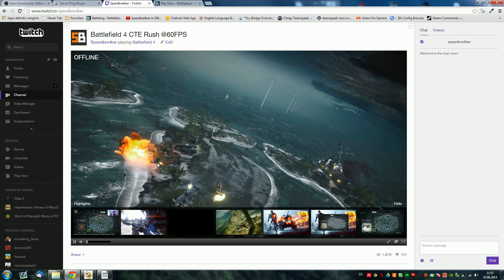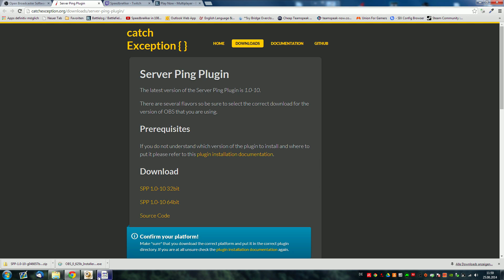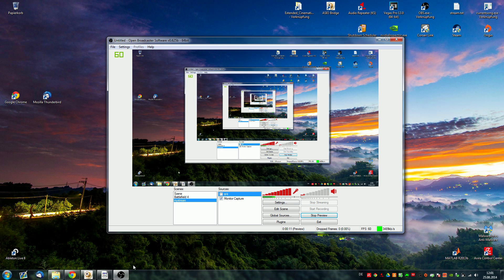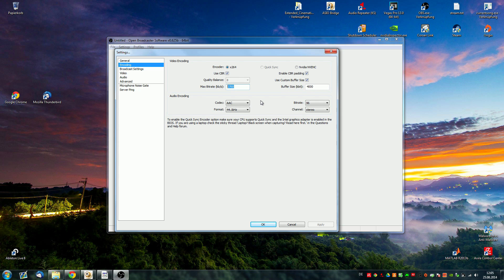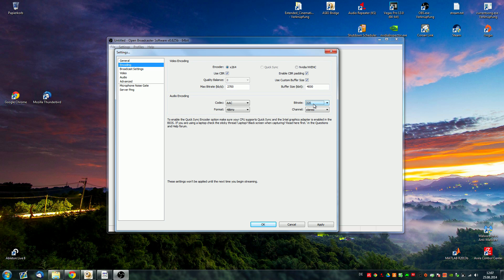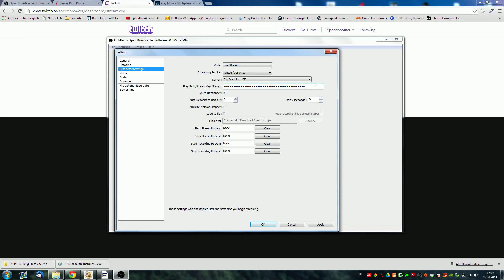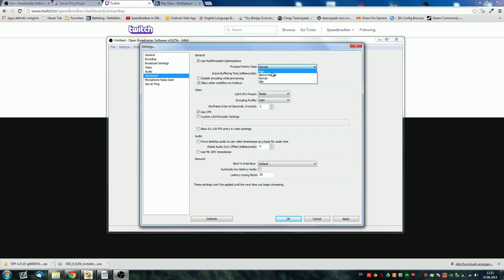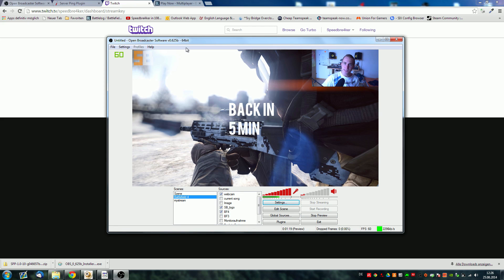Best OBS Settings for Streaming on Twitch in 60 FPS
You find the 64bit version of OBS here: C:\Program Files\OBS
What bitrates should I choose for my upload? SEE HERE:
2 Mbits use 30FPS
- 1400 bitrate & 1400 buffer size
3 Mbits use 40FPS
- 2300 bitrate & 2300 buffer size
4 Mbits use 60FPS
- 2800 bitrate & 2800 buffer size
5-7 Mbits use 60FPS
- 3000 bitrate & 3000 buffer size
8+ Mbits use 60 FPS
- 3500 & 3500 buffer size
DON'T GO ABOVE 6000!